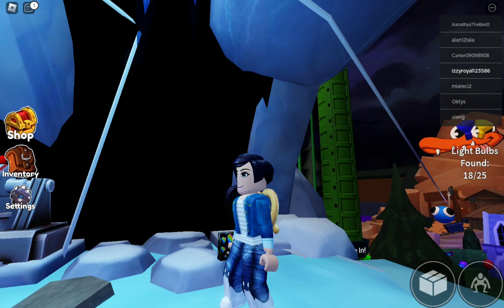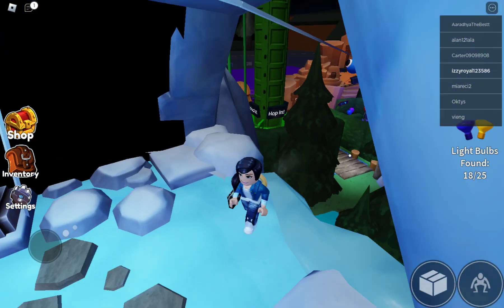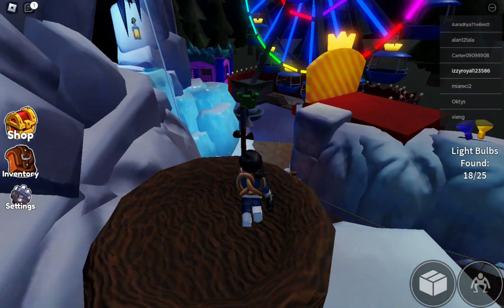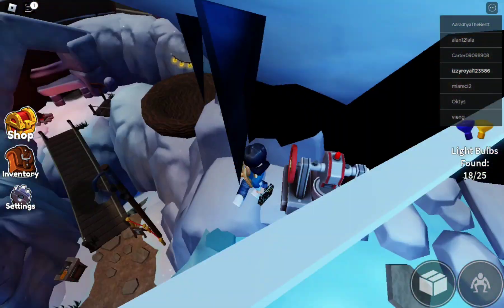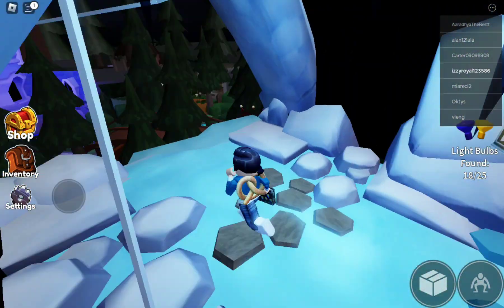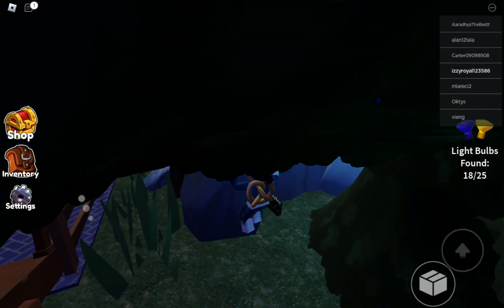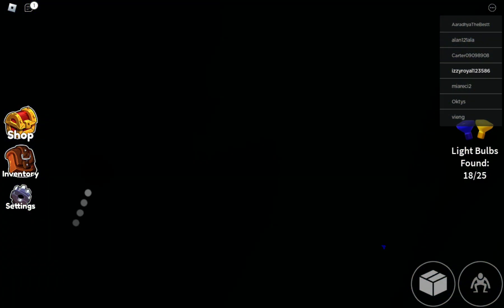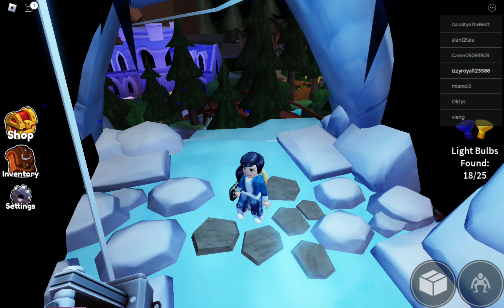How to get into yellowbird's nest in rainbow friends chapter two#roblox